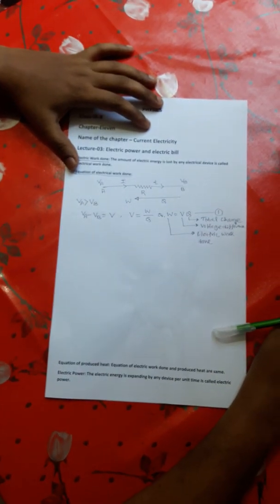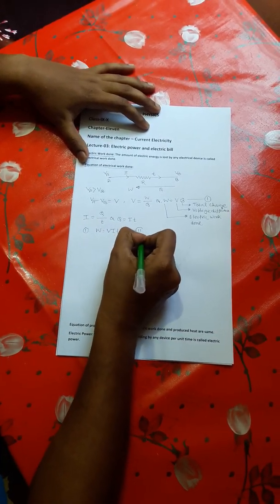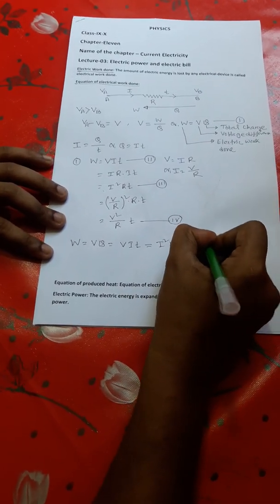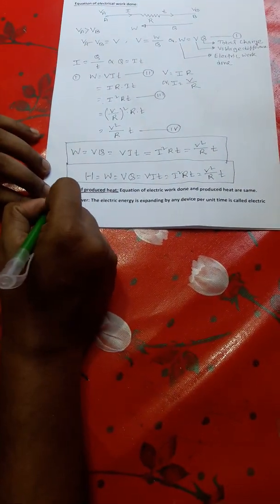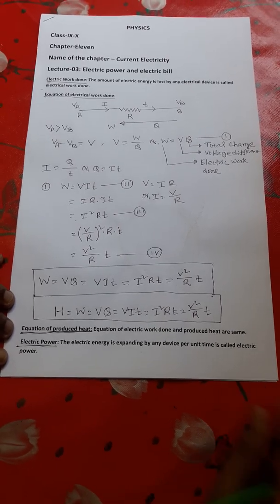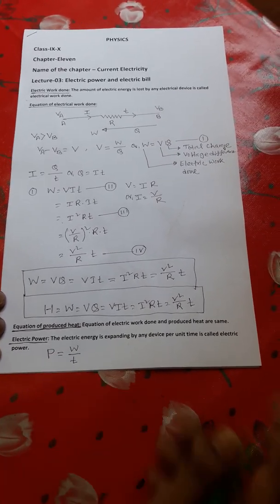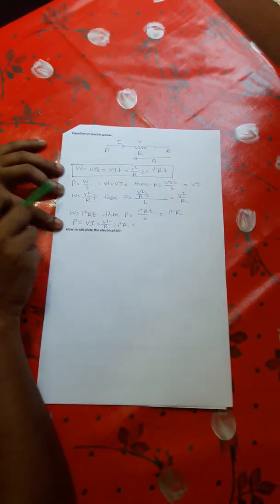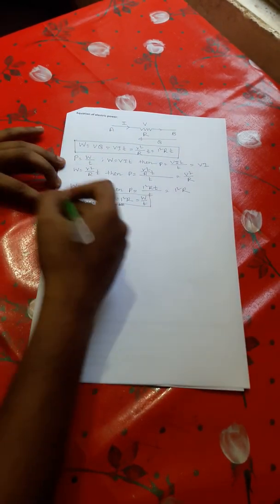Electric Power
This lecture will help you to build a  clear concept of electric power applicable for the student of class IX-X in Bangladesh